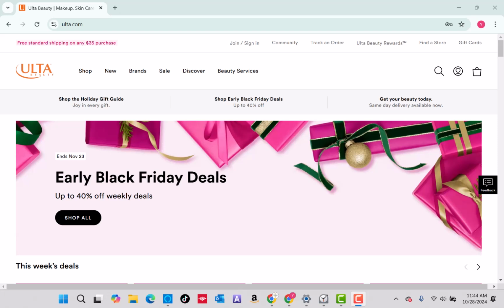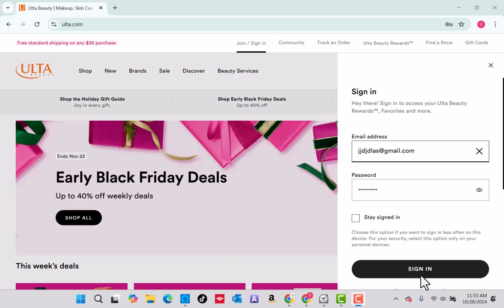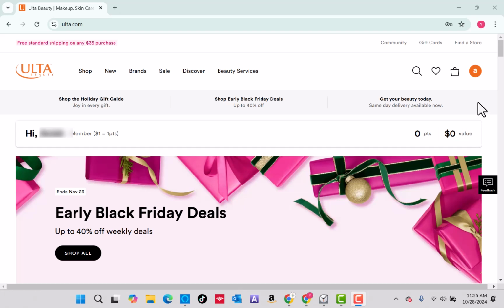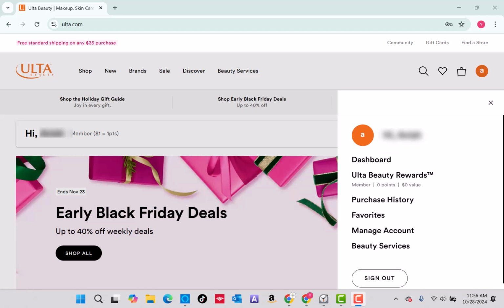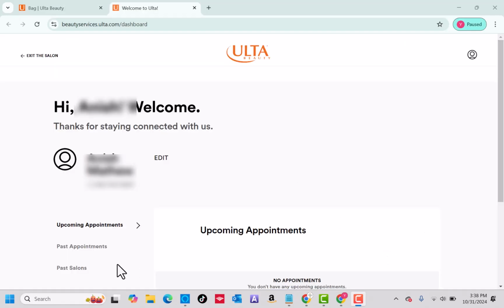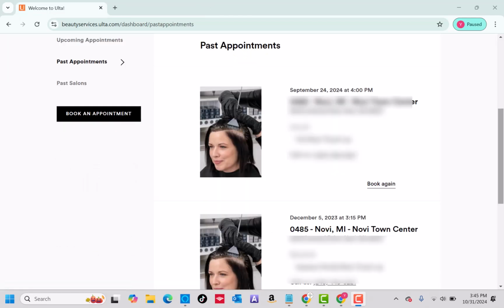How to View Your Past Ulta Beauty Services Appointments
Learn how to easily view your past Ulta Beauty Services appointments with this quick tutorial. Never forget a service or appointment date again!